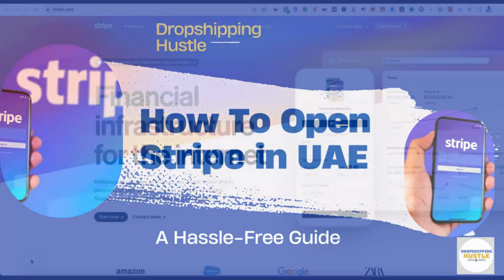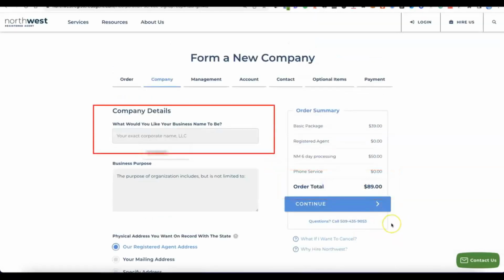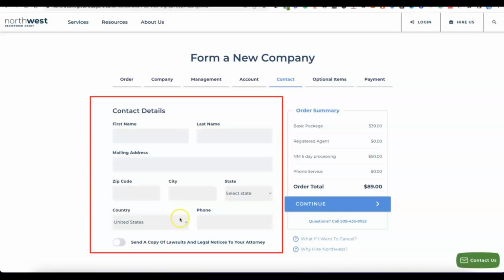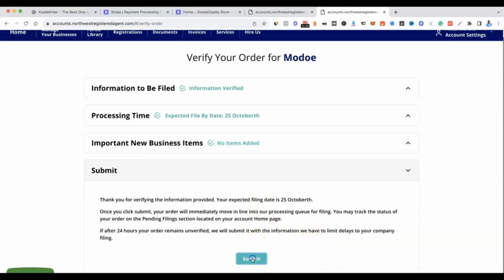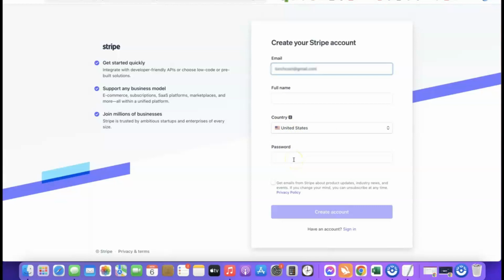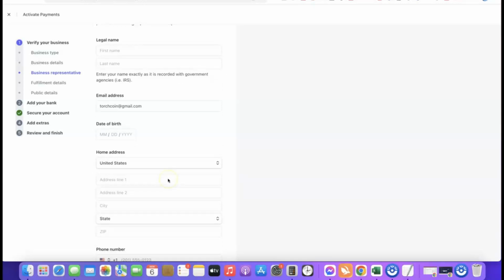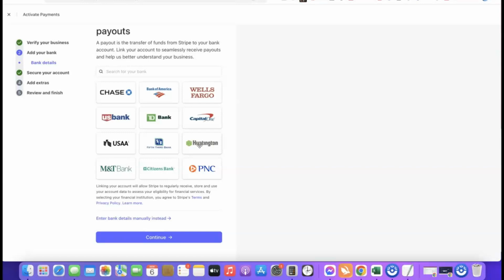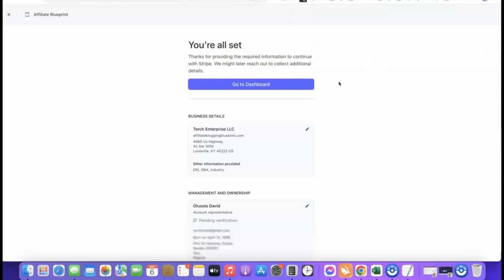How to Create Stripe Account in UAE [New Working Tutorial]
Empower your UAE business with seamless online payments! 🌐💳 In this comprehensive tutorial, I walk you through creating a Stripe account tailored for users in the United Arab Emirates.

From the initial setup to account verification, learn the ins and outs of navigating the world of digital transactions effortlessly. Watch now to unlock the full potential of Stripe for your UAE business and elevate your online payment experience! 💼🚀

Discover How To Leverage SHORTCUTS And FREE TRAFFIC To Sell Profitable Products On A Colossal Marketplace That We Use To Generate Up To $300,000 PER MONTH!